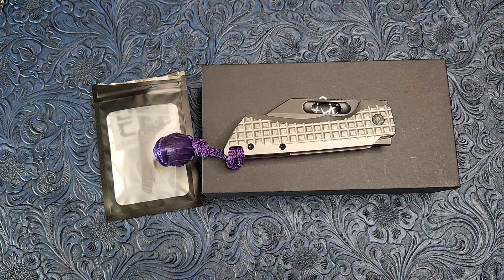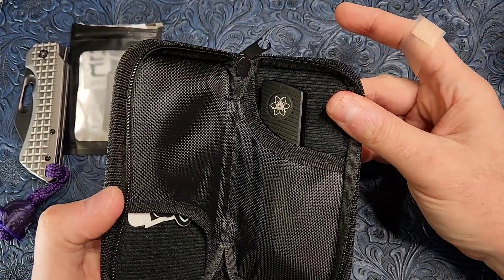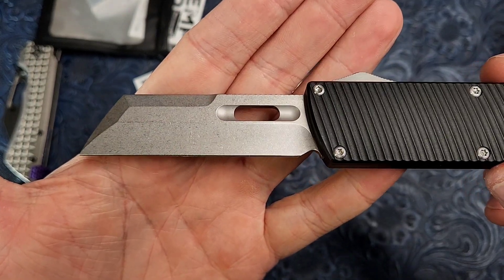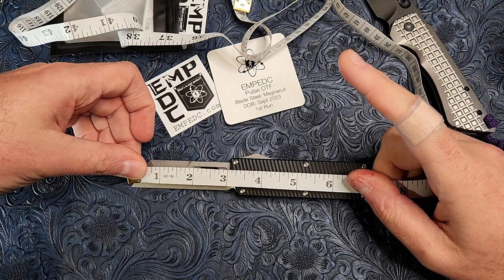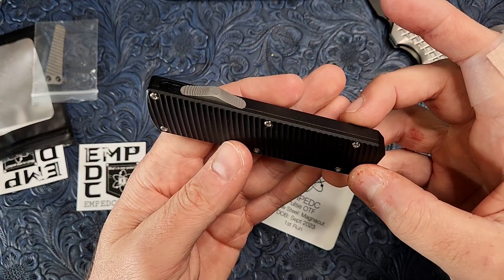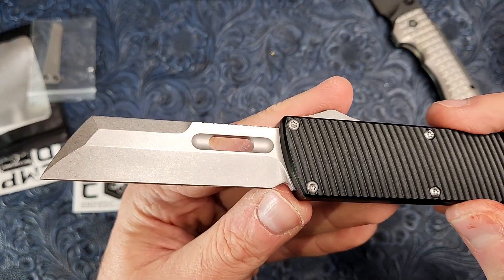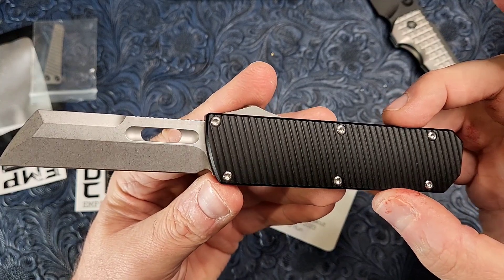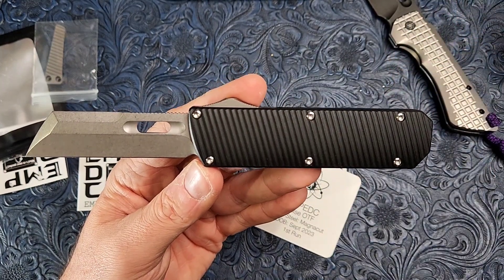Does this CHANGE the OTF game?!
EMPEDC Pulse OTF
After almost 2 years in development, the Pulse OTF is here.  This is our take on a tough EDC OTF.  It features a high quality, tight tolerance build, with bold design elements like the signature cut out, textured scales, & clip EMPEDC is known for. The Pulse is a masterfully manufactured OTF, something we are proud of, & cant wait to get into your hands.

Make sure you tag us @EMPEDC in your posts, and let us know what you think about your Pulse OTF!